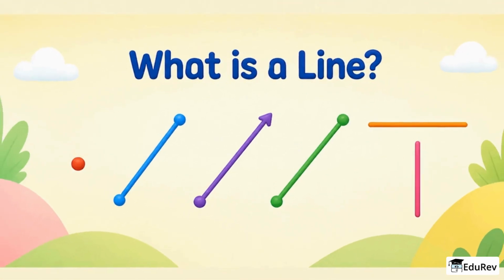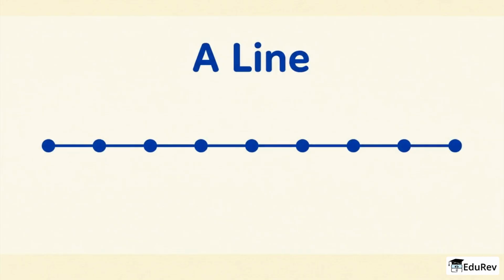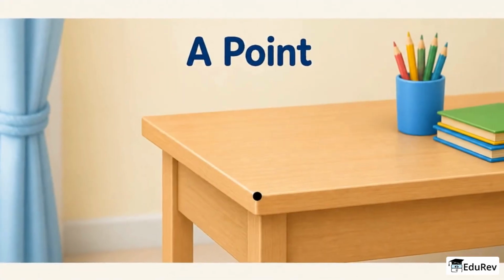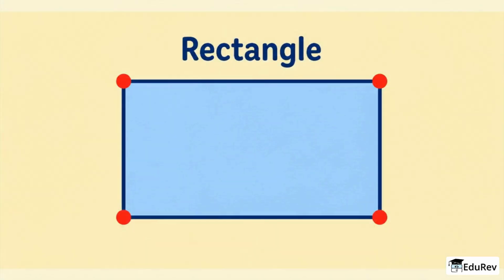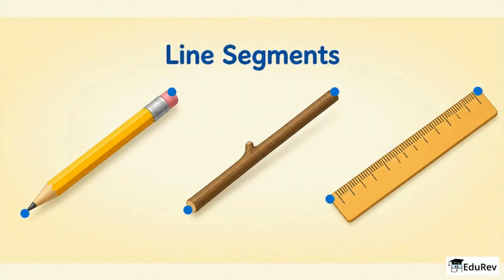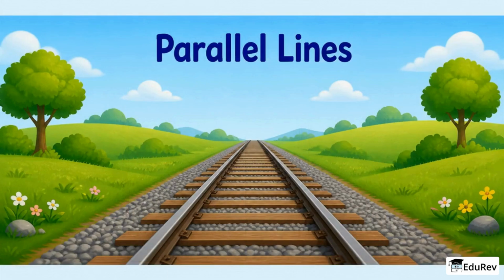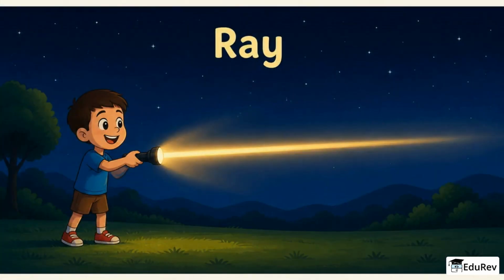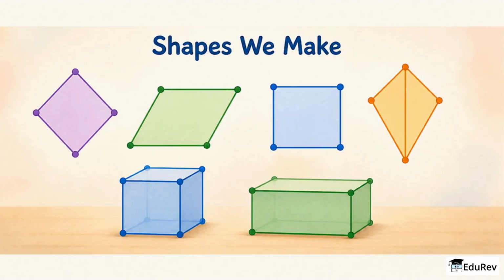Lines | Class 2 Maths Olympiad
Learn all about Lines with fun examples and Olympiad-style questions in this exciting Class 2 Math Olympiad lesson! 📏🧠✨

In this video, young learners will explore different types of lines and learn how to identify them through simple visual examples and engaging questions.

In this video, you’ll learn:
📏 What is a Line?
➖ Horizontal and vertical lines
↗️ Slanting lines
🔄 Curved lines
🔍 How to identify different types of lines
🧩 Lines in everyday objects and shapes
🧠 Olympiad-style thinking questions
⚡ Easy tricks to solve questions quickly
🎯 Observation and reasoning skills

Perfect for Class 2 Math Olympiad, Maths, Geometry basics, logical thinking, school competitions, and Olympiad preparation.